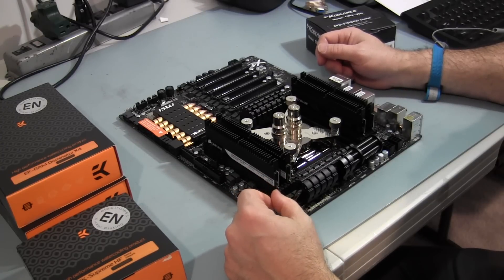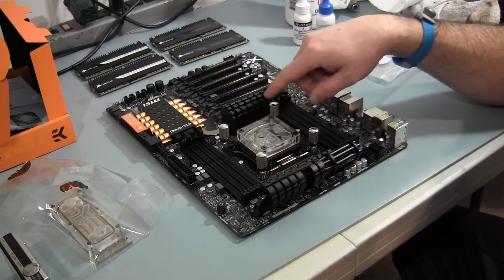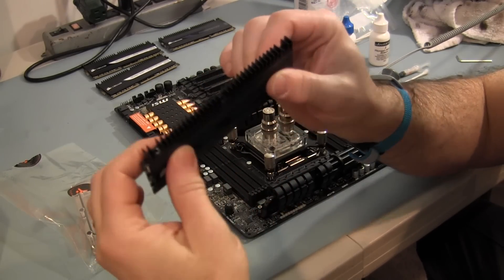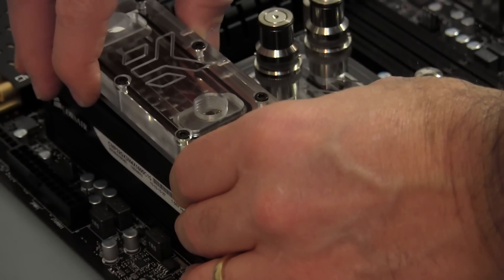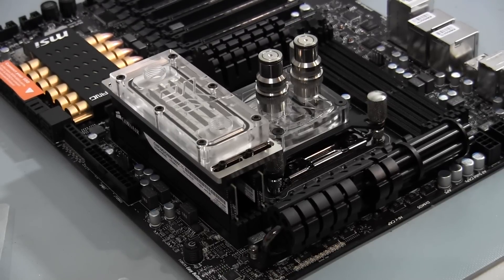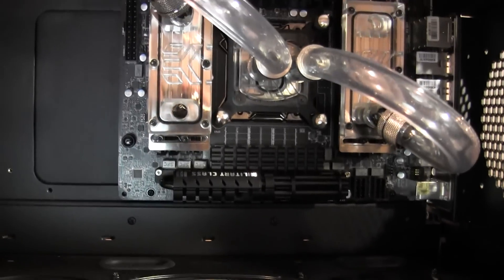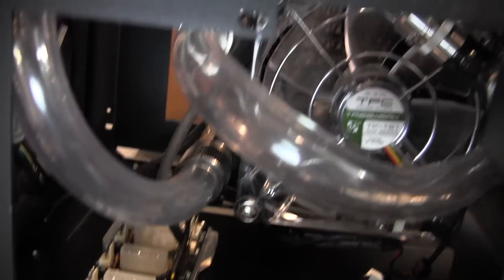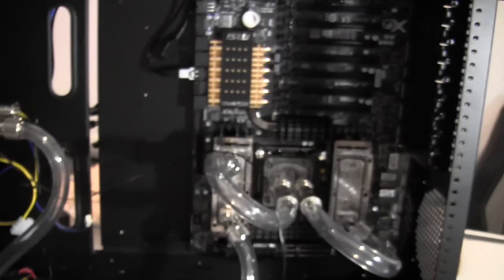Big Bang XPower II Kick Ass Build- Part 2 - Install Water Blocks and Run Loop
In this video I install the EK Water Blocks on the CPU and RAM . I install the CPU on the STH10 tray and then place it in the chassis and complete the tubing loop.